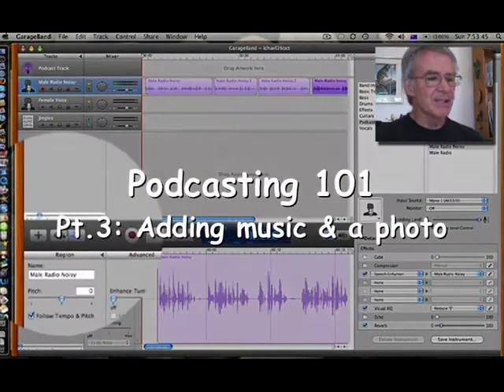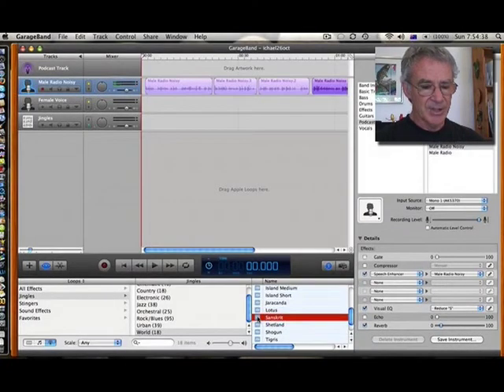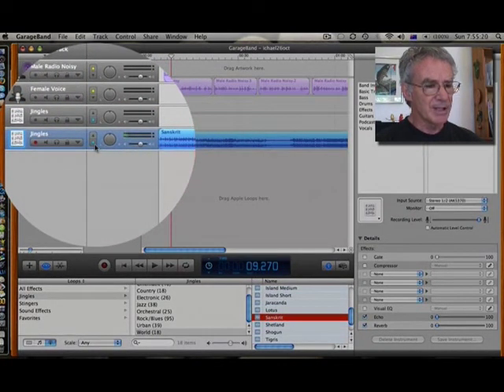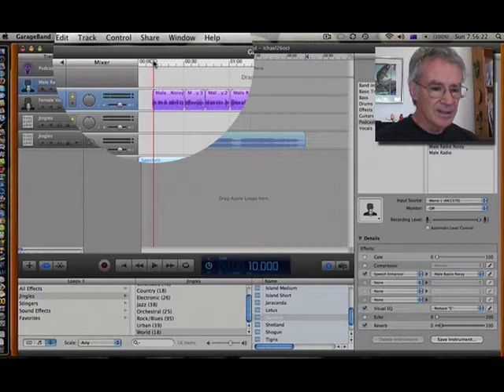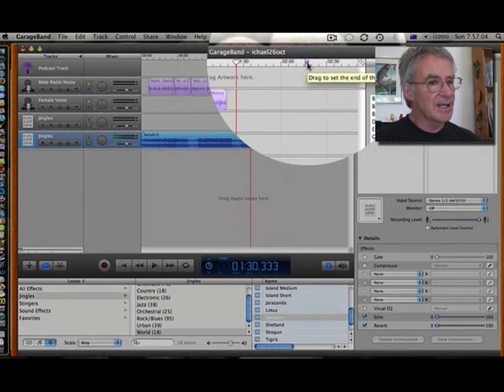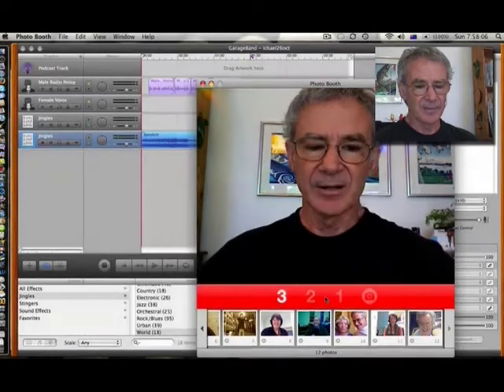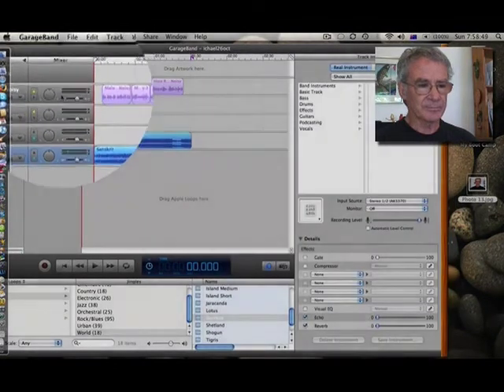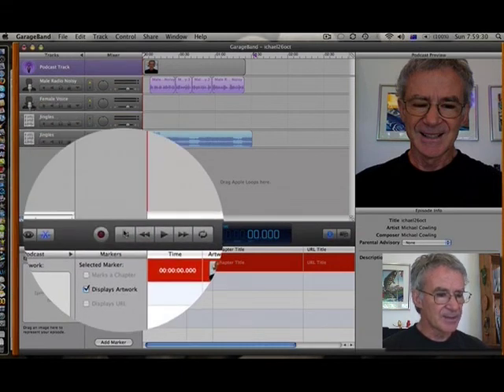Podcasting 101: Pt.3 - Adding music & a photo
Podcasting 101: Adding background music & a photo from PhotoBooth in GarageBand. Part 3 of 6 parts: 1.Setting Up, 2.Recording & Editing, 4.Adding & syncing a title, 5.Adding multiple titles, 6.Publishing to your phone